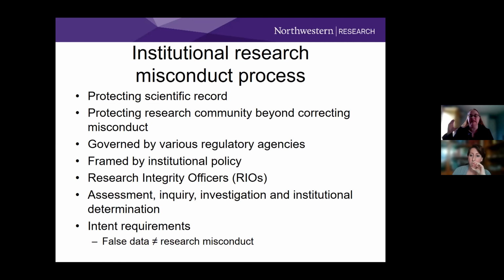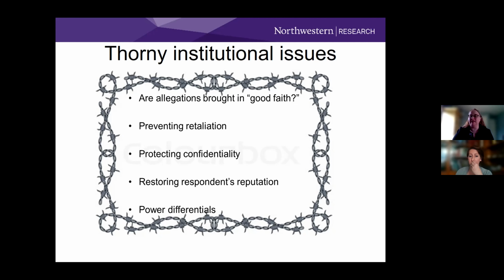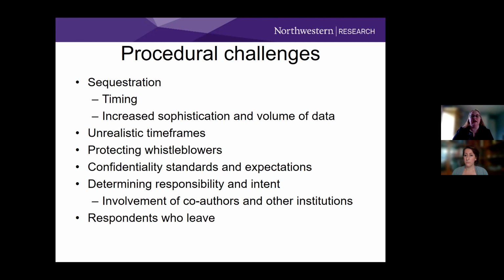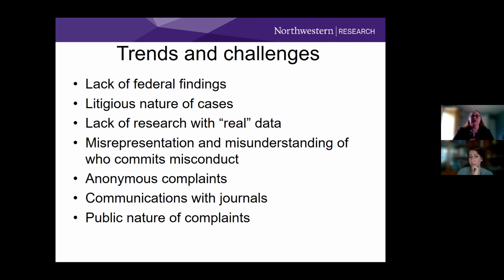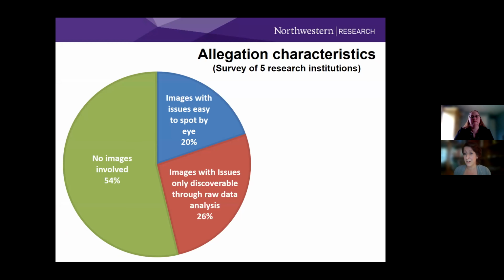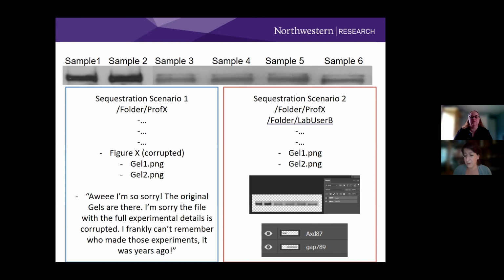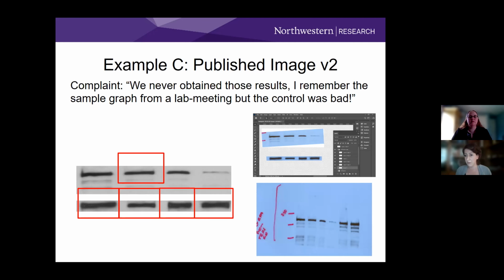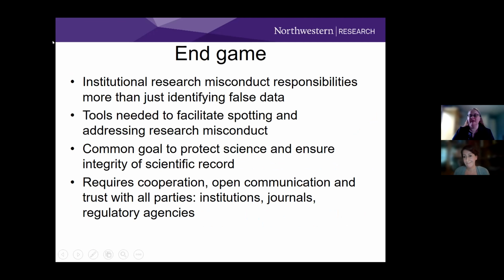CRI-CONF 2021: Lauran Qualkenbush, Corinna Raimondo "An inside look at real challenges in resea..."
Lauran Qualkenbush Director, Office for Research Integrity at Northwestern University
Corinna Raimondo Senior Compliance Specialist, Office for Research Integrity, Northwestern University

An inside look at real challenges in research misconduct investigations

Institutions face many challenges in managing complex research misconduct cases. From the increased public nature of allegations to the rapidly evolving technical landscape, research integrity officers have to develop expertise across many areas and identify tools to ensure the integrity of these complicated investigations. We will discuss common issues in institutional research misconduct proceedings and the growing need for technical solutions, for example record sequestration, forensic image and data analysis, and other variables that complicate institutional reviews. We will shine a light from the inside out, on how institutional investigations are more than spotting problem images and the critical work done to protect the integrity of the research record.

Computational Research Integrity Conference (CRI-CONF)

This conference will bring researchers from Biomedical Sciences and Ethics as well as Computer Scientists, AI researchers, and statisticians to discuss how research integrity investigations can be made faster, more accurate, and systematic with the use of computational methods

WHEN: Tuesday to Thursday, 23-25 March 2021
WHERE: Online

Any of the following topics will be discussed at this conference:

- Computational or best-practices methods for detecting fabrication, falsification, or plagiarism of text, images, statistics, or other research outcomes
- The role of research integrity offices at the institutional (e.g., ARIO member) and funders' levels (e.g., ORI)
- The role of publishers and whistleblowers' websites (e.g., PubPeer)
- Ethical dimensions of automating research integrity
- Case studies
- Any other research broadly related to non-computational or computational research integrity